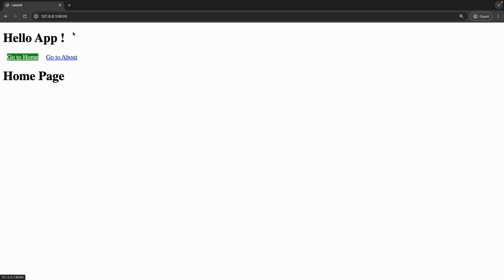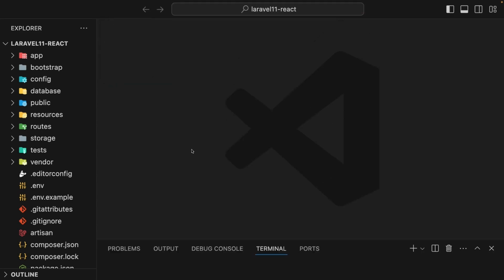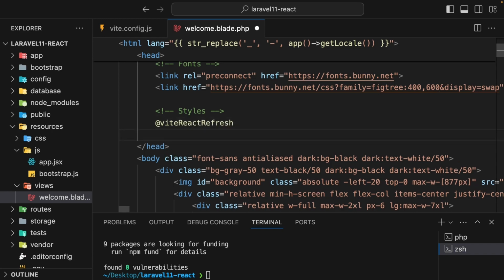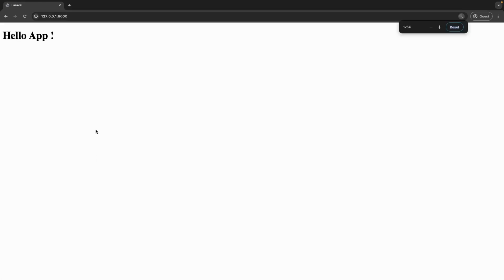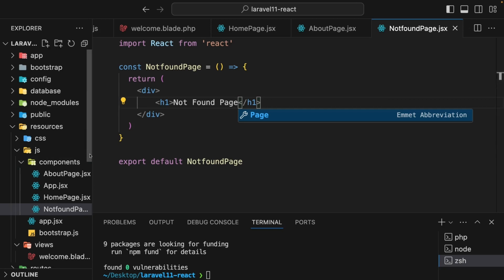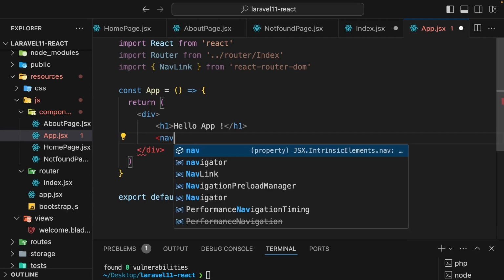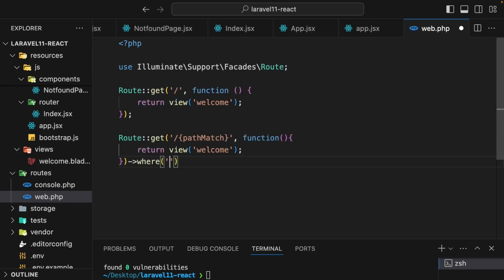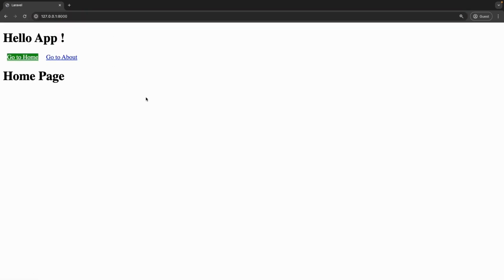laravel 11 : Install and Use React js and React Router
In this video, we will learn how to install and use  React js and React router in laravel 11 with vite ?. This tutorial shows you how to install React in laravel 11 with the latest upgrades. If you want to see an example of installing reactjs  in laravel step by step then you are in the right place. Laravel 11 is the latest version of the laravel framework at the editing of this video. As you know Laravel is the most popular PHP framework and it’s easy to use scale, and flexible.
React is an open-source front-end JavaScript library for building user interfaces or UI components. It is maintained by Facebook and a community of individual developers and companies. React can be used as a base in the development of single-page or mobile applications.
By the end of this tutorial, you’ll be able to create a React and Laravel 11 application powered by vite. We’ll also learn how to create a react component and connect it with laravel 11 blade file and navigate in different page of our application.